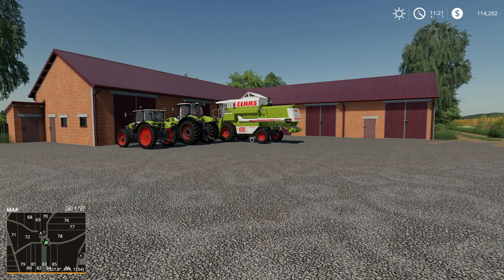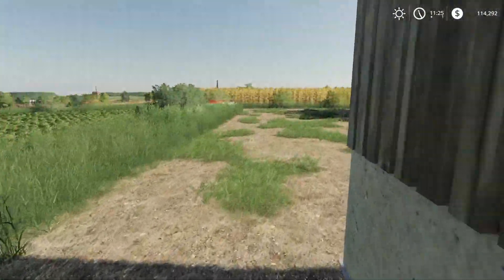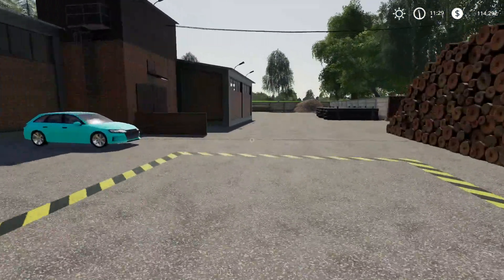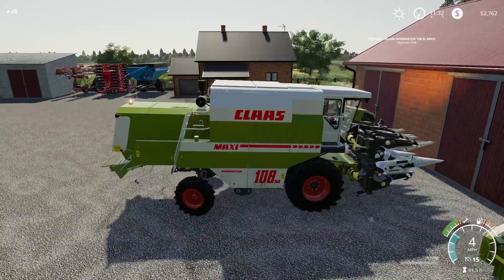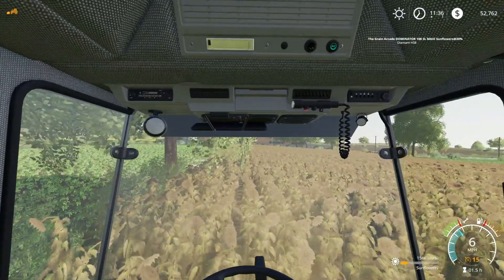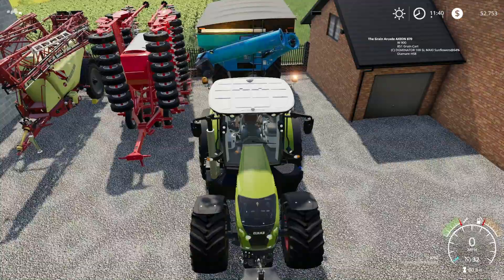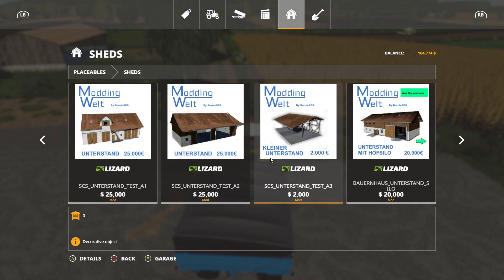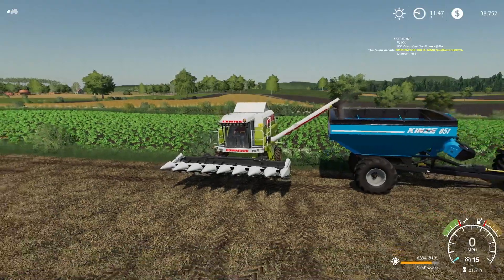Farming Simulator 19 Wola 3